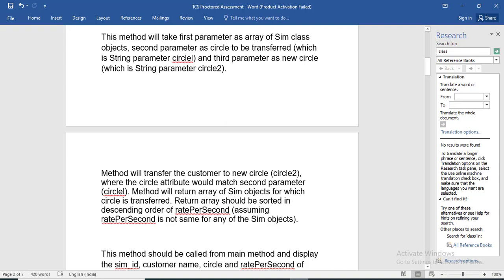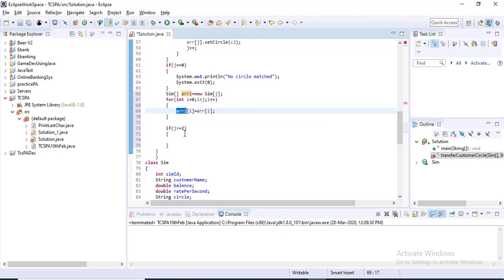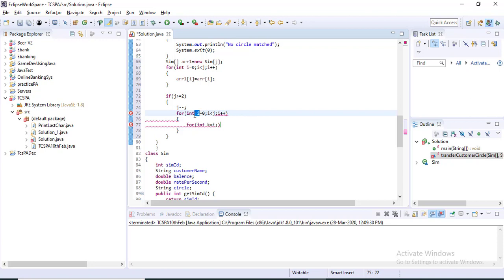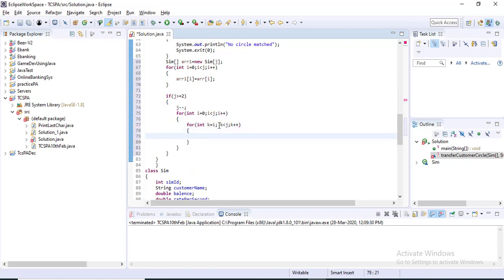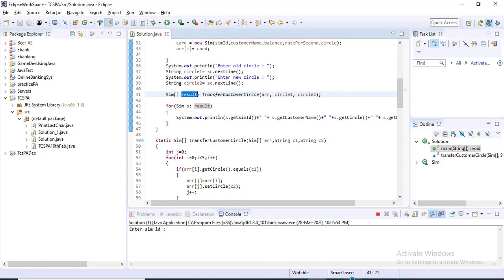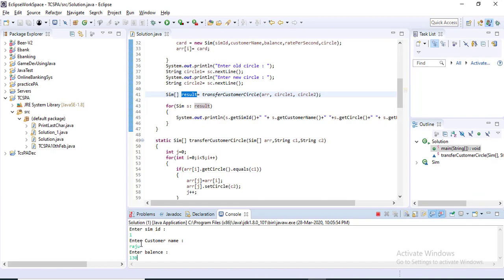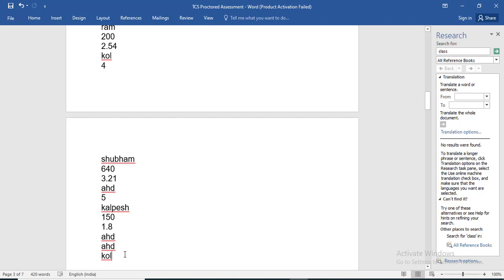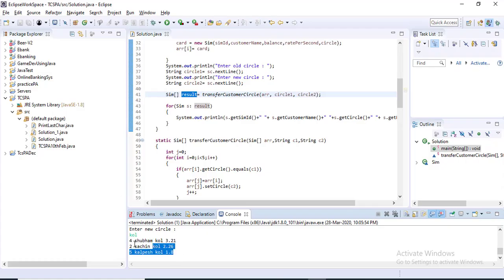TCS Proctored assessment 13th February part 3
Create a class Sim with below attributes:
simld int
customerName String
 balance double
ratePerSecond - double
circle String
Write getters, setters and parameterized constructor as required.
Public class Solution is already created with main method.
Code inside main method should not be altered else your solution might be scored as zero.
You may copy the code from main method in eclipse to verify your implementation.
Implement static method transferCustomerCircle in Solution class.

This method will take first parameter as array of Sim class objects, second parameter as circle to be transferred (which is String parameter circlel) and third parameter as new circle (which is String parameter circle2).
Method will transfer the customer to new circle (circle2), where the circle attribute would match second parameter (circlel). Method will return array of Sim objects for which circle is transferred. Return array should be sorted in descending order of ratePerSecond (assuming ratePerSecond is not same for any of the Sim objects).
This method should be called from main method and display the sim_id, customer name, circle and ratePerSecond of returned objects (as per sample output).
Main method mentioned above already has Scanner code to read values. create objects and test above methods. Hence do not modify it.
Consider below sample input and output:
Input:
1
raju
130
1.32
mum
2
sachin
120
2.26
ahd
3
ram
200
2.54
kol
4
shubham
640
3.21
ahd
5
kalpesh
150
1.8
ahd
ahd
kol

Output:

4 shubham kol 3.21
2 sachin kol 2.26
5 kalpesh kol 1.8